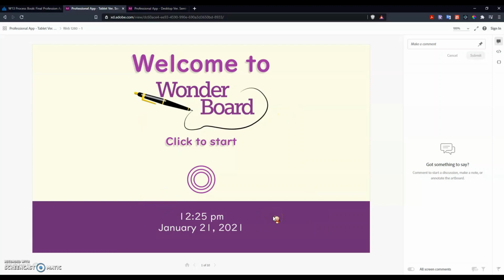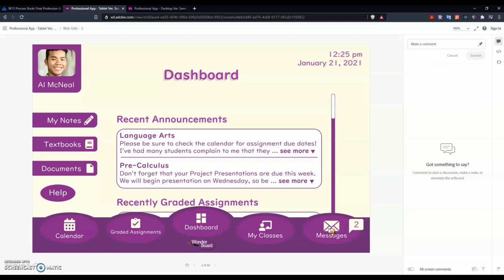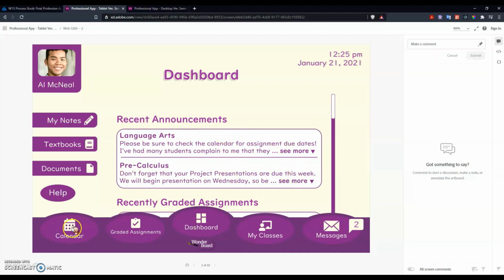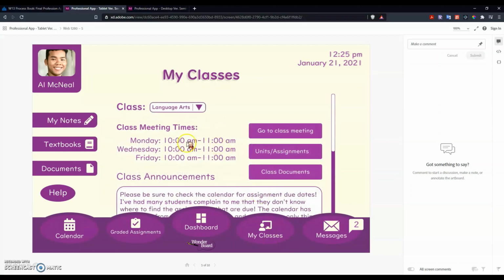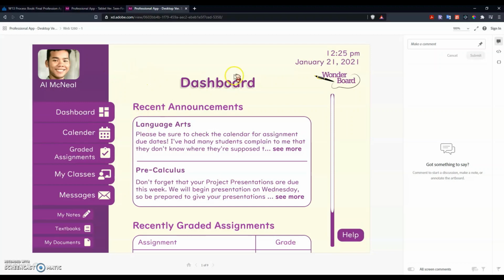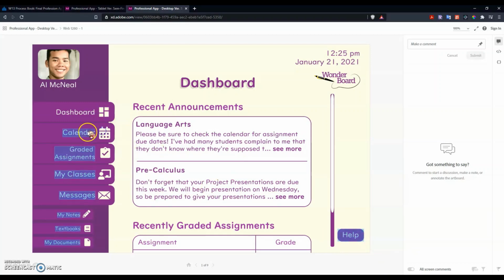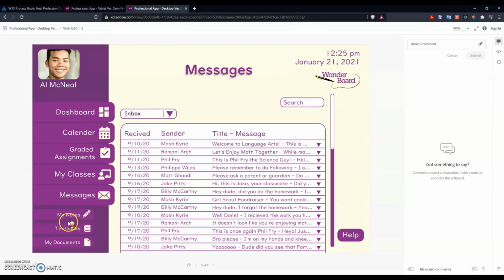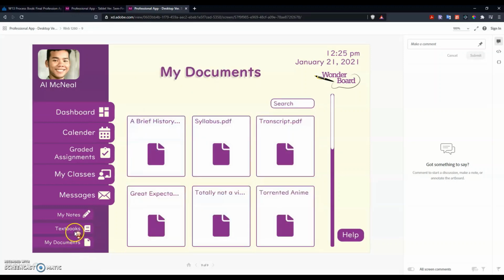Mark Villondo - Professional App Design Final Presentation